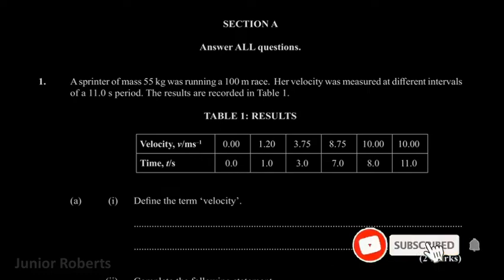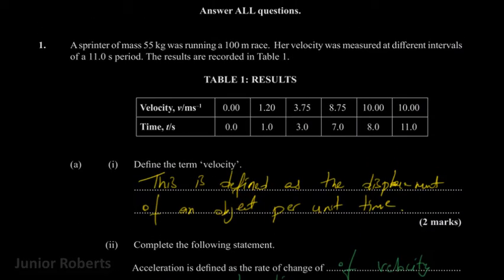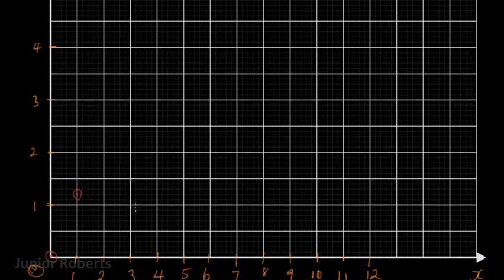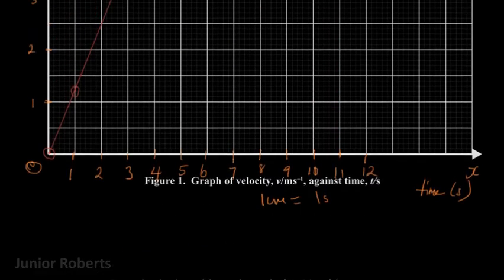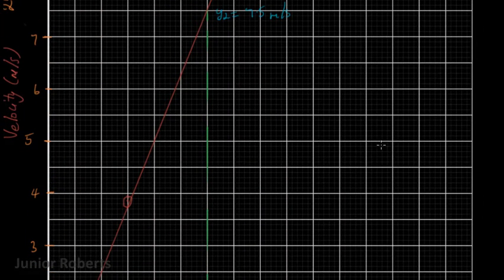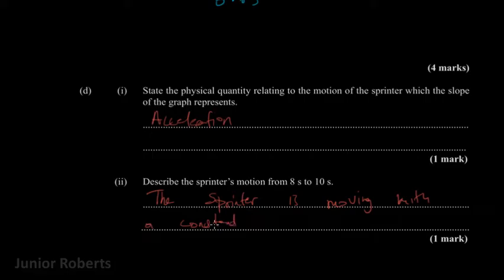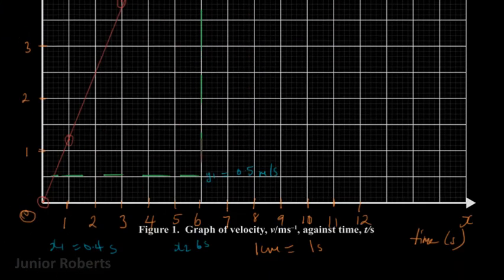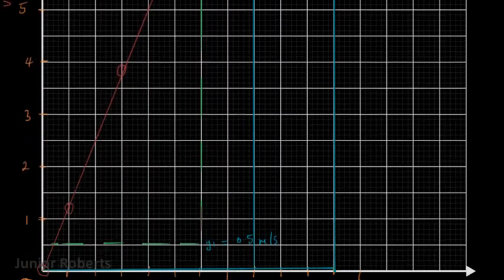CSEC PHYSICS 2020 JANUARY PAPER 2 - QUESTION 1 (MECHANICS) | Junior Roberts